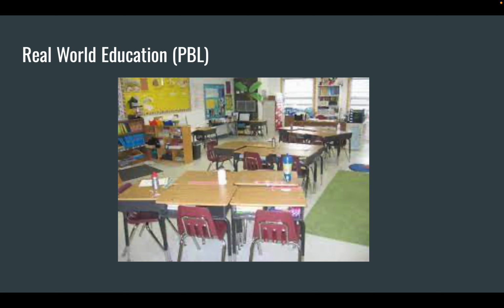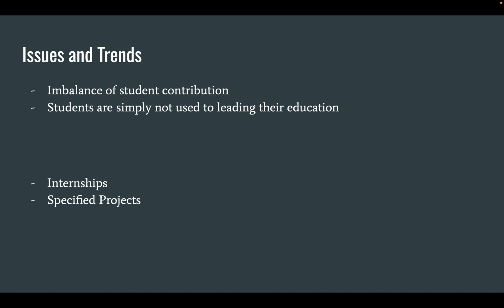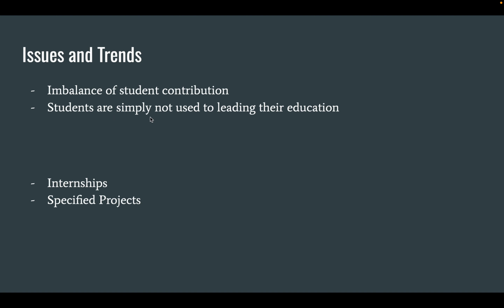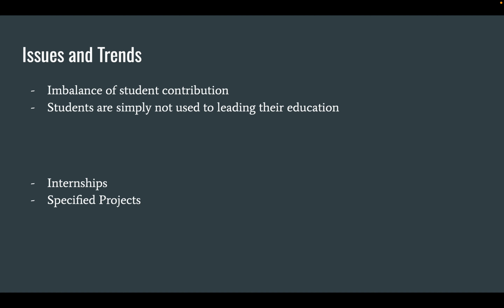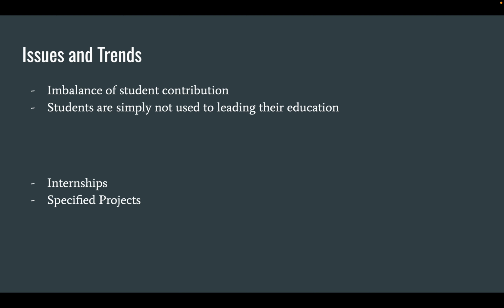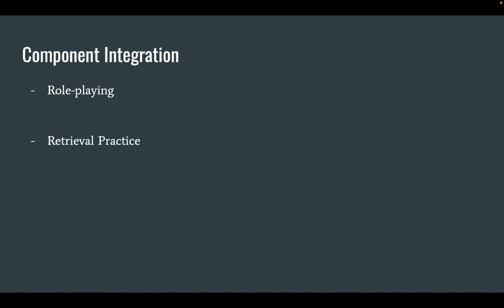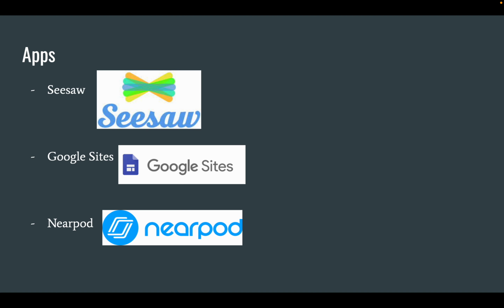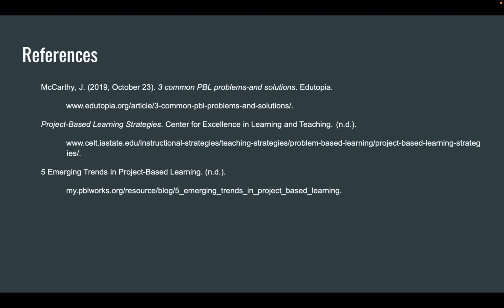21st Century Classroom